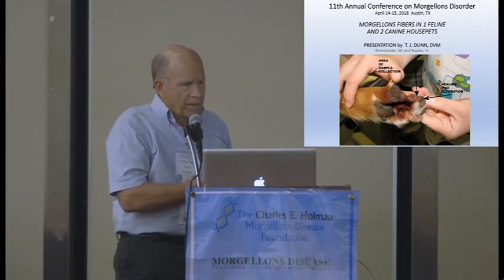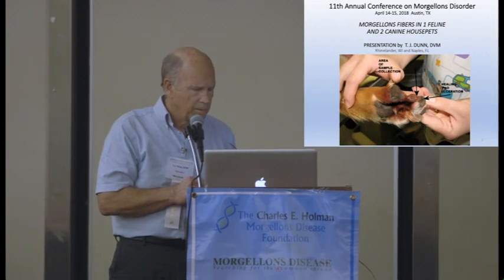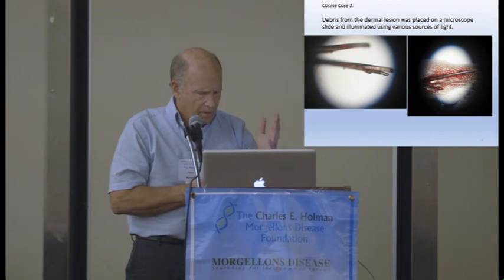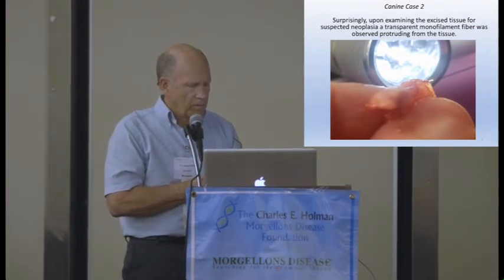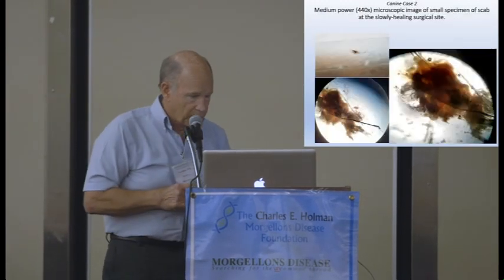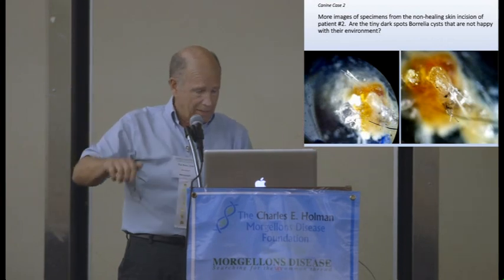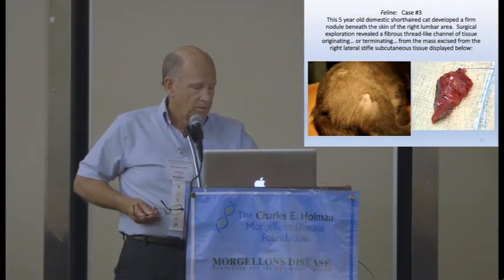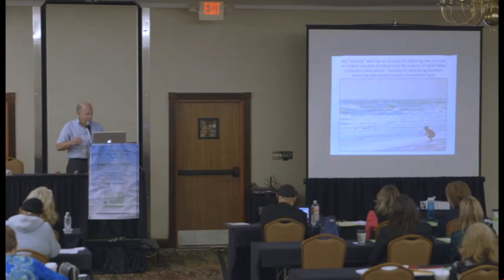Morgellons Fibers in an 8 year old Golden Retriever: T.J. Dunn, JR, DVM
Charles E. Holman Morgellons Disease Foundation 11th Annual Medical-Scientific Conference on Morgellons Disease / April 14-15, 2018